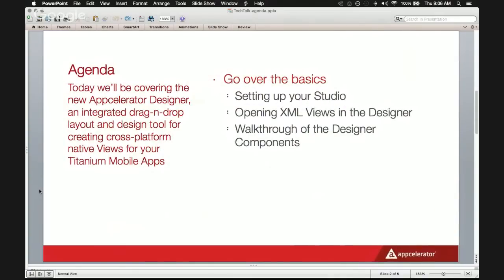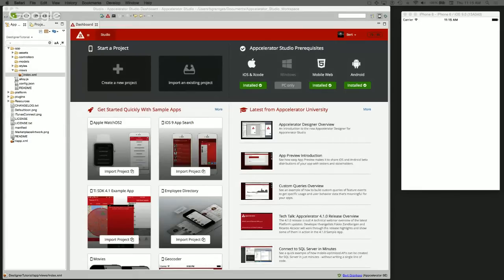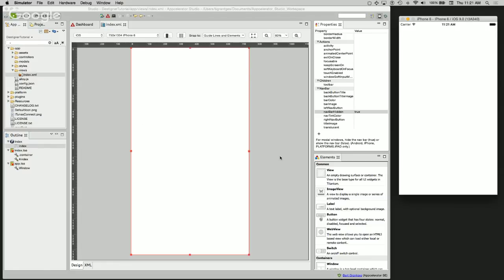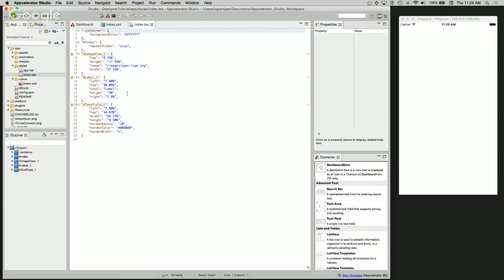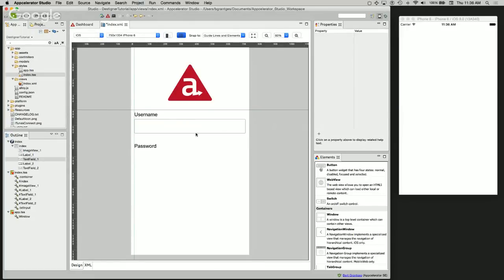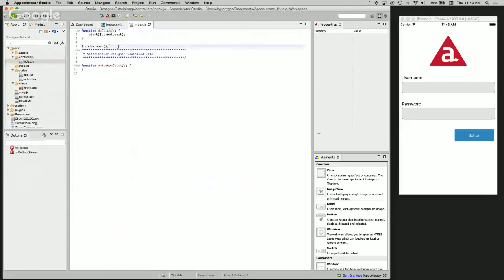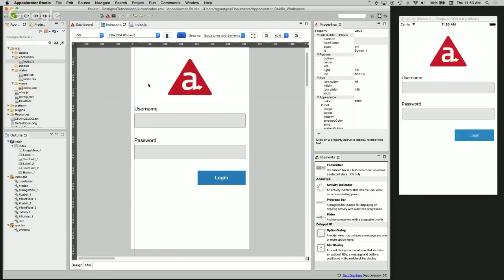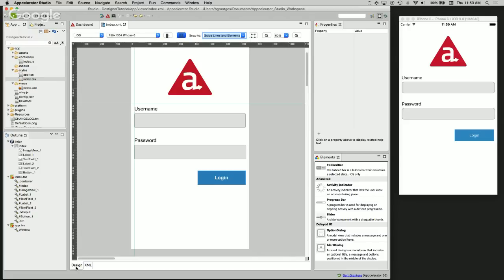Tech Talk: Intro to App Designer